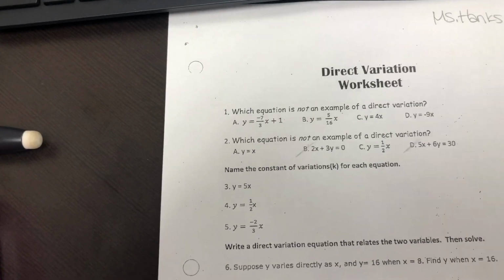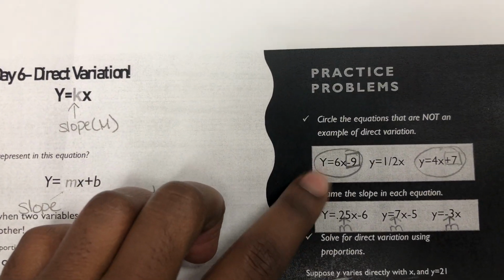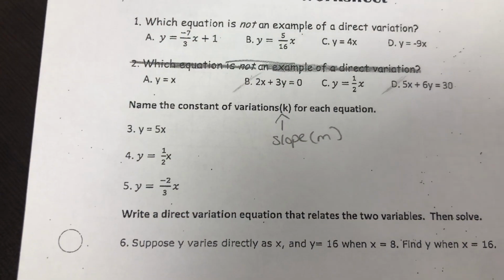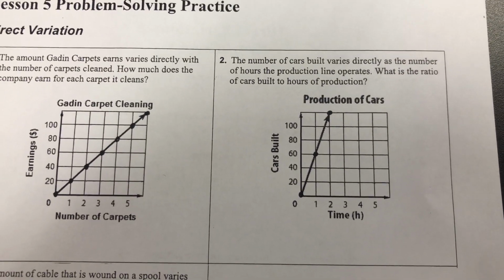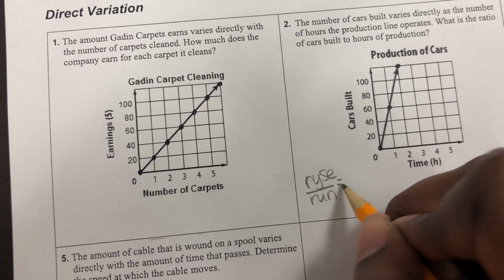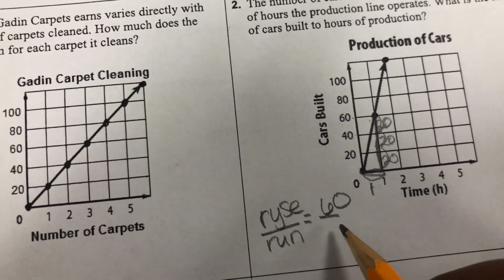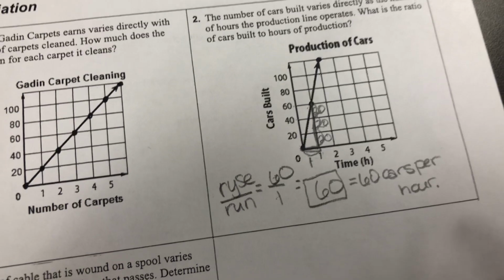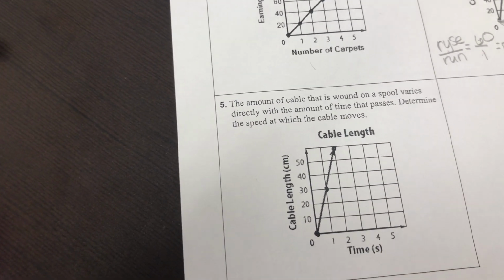Direct Variation WS